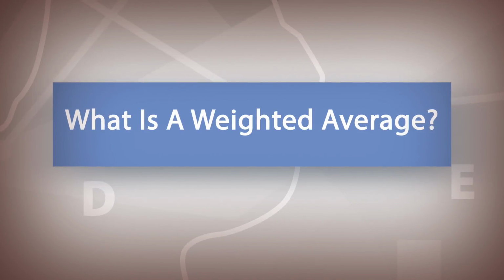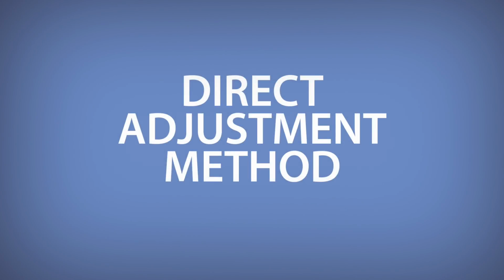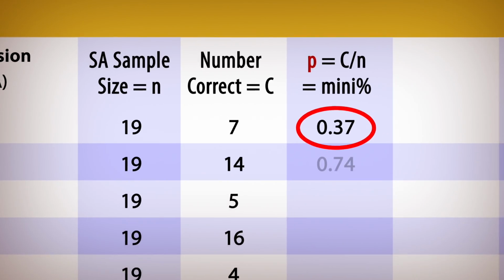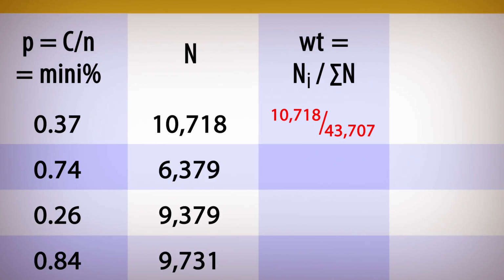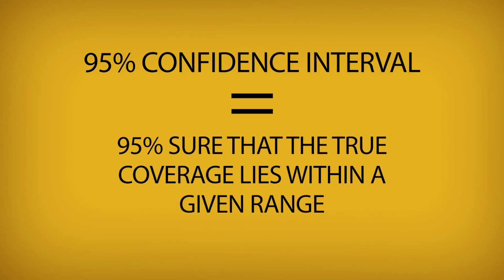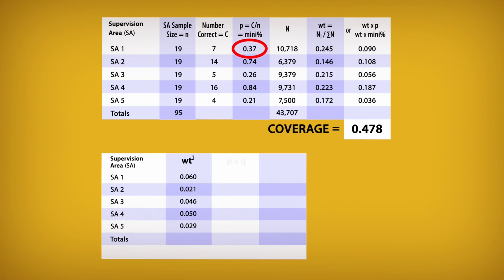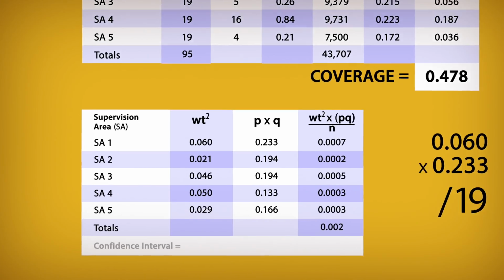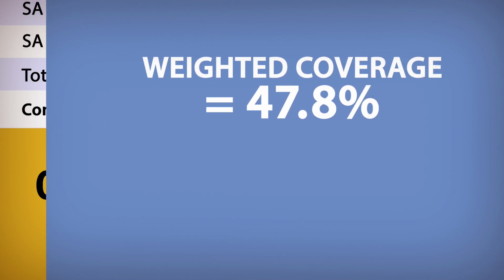17 What Is A Weighted Average SA